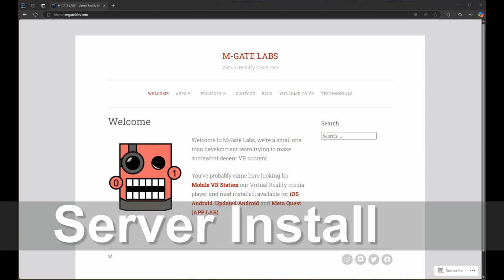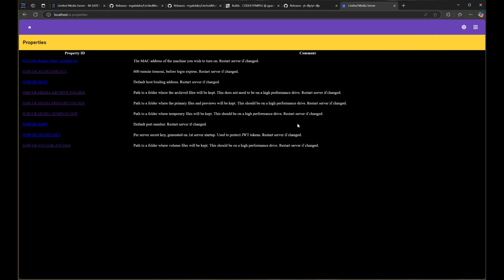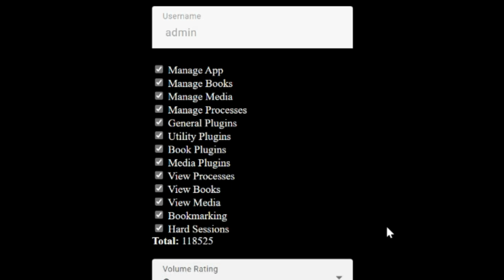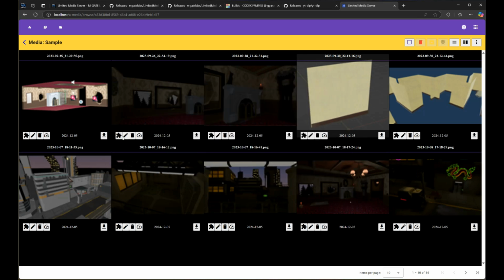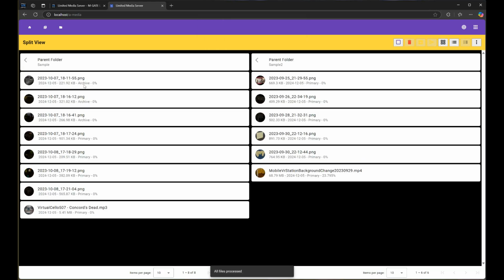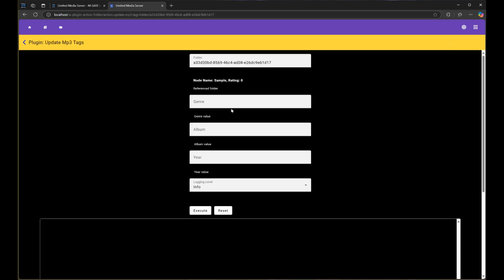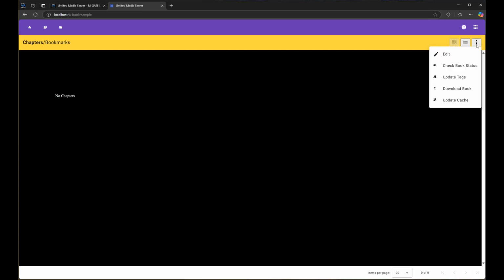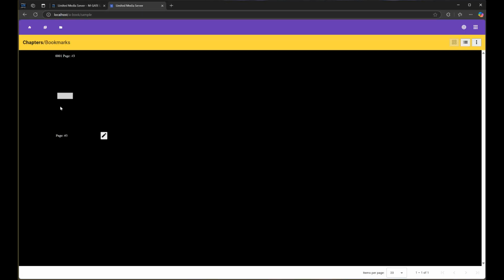Limited Media Server: Easy Windows Setup Guide for Media and Book Management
Introducing Limited Media Server – an open-source app designed to stream your content seamlessly to Mobile VR Station. While the Mobile VR Station app update isn't live yet, you can get ahead by setting up the server today!

This detailed tutorial walks you through getting Limited Media Server up and running on a Windows desktop. While advanced options like building from source are available, this video focuses on the simplest method: using pre-built Windows executable files.

By the end of this guide, you'll have the server up and running, your content migrated, and everything ready to enjoy in Mobile VR Station. Let’s dive in and make streaming to VR a breeze!

Chapters
0:00 Webpage
0:43 What to download
1:07 Installing
3:07 Logging in
3:30 Properties
3:40 Archive Storage
3:59 Primary Storage
4:22 Temp Storage
4:37 Book Storage
5:13 Restart to Apply Property changes
5:30 User Management
5:57 Explain User Account Options
9:03 Importing media
9:36 Generate previews
12:41 Video Management
17:52 Book Management
22:03 Chapter Editing
22:13 Page Deletion
22:13 Page Splitting
23:21 Merge Pages